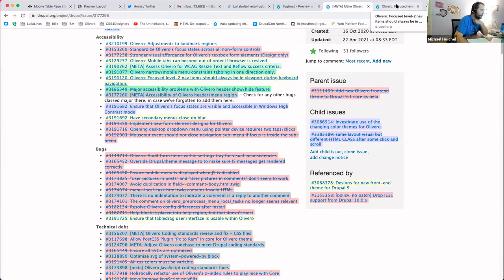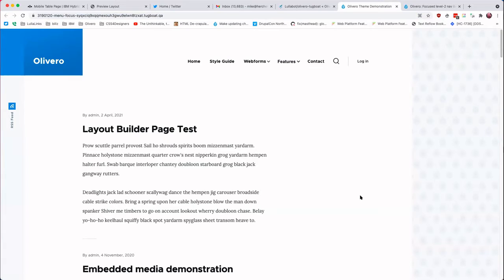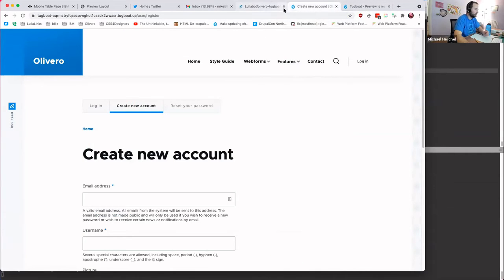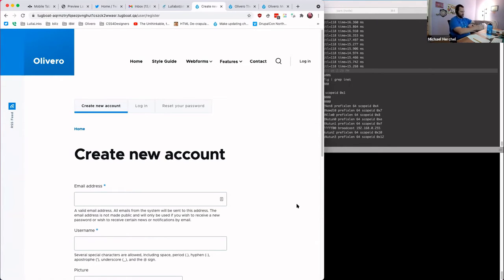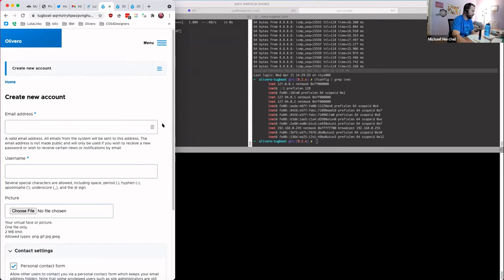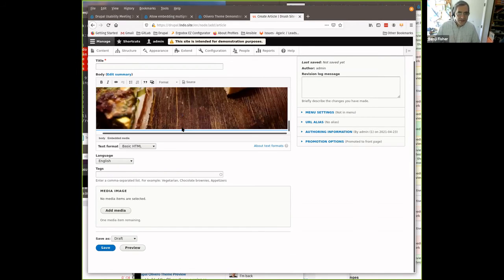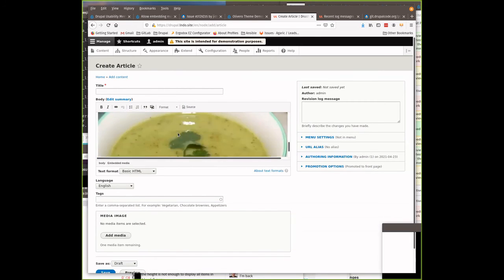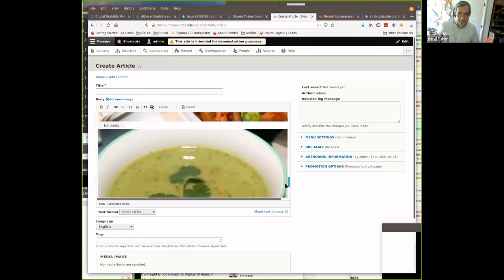Drupal Usability Meeting - 2021-04-23